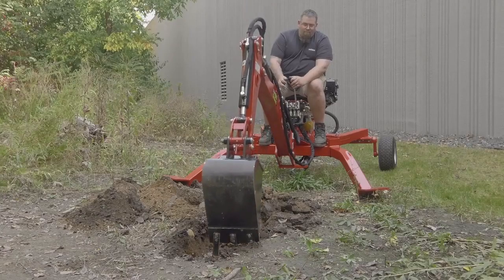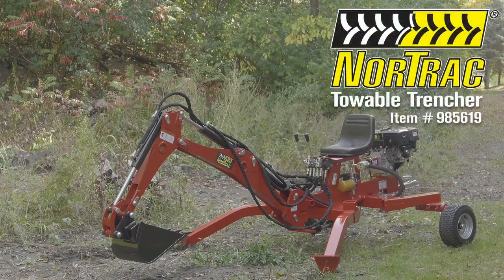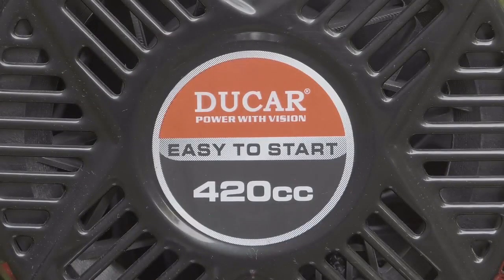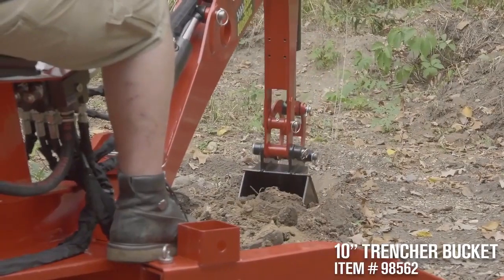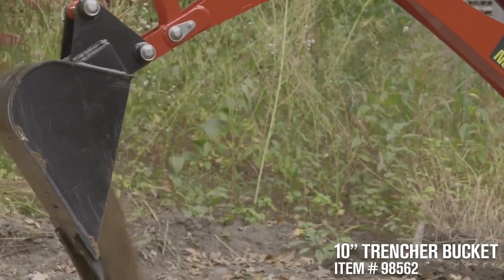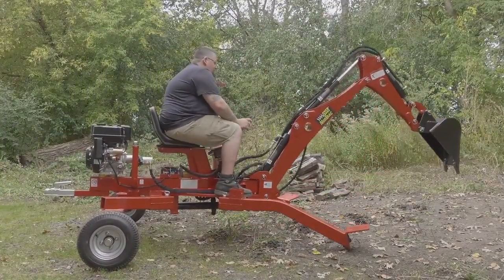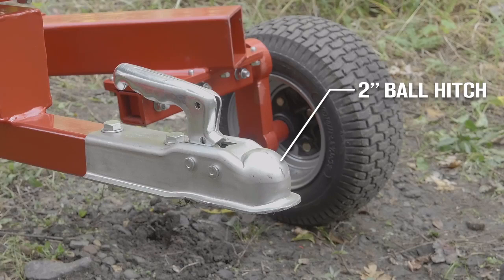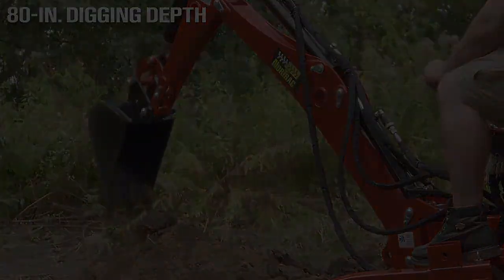NorTrac Towable Trencher | 15 HP | 985619.NRC | Features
This portable NorTrac Towable Trencher is powered by a high-performance 15 HP, Ducar 420cc engine. It’s perfect for a wide variety of landscaping projects, including trenching, planting trees, moving rocks and dirt, removing stumps, and much more. It's also compatible with a ripper, loader, rock grabber, and other extension components (sold separately). A 1 7/8 in. ball hitch is included for easy hookup to a truck, ATV, UTV, or tractor for transport wherever you need it. Features 340lb. lift capacity. Some assembly is required. HM46 hydraulic fluid and 5W-30 engine oil are required (not included.)